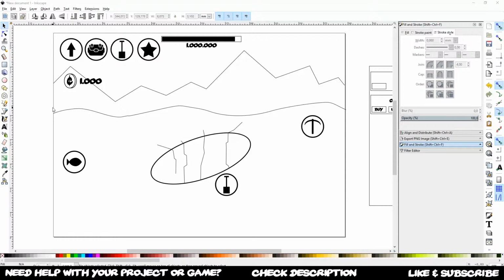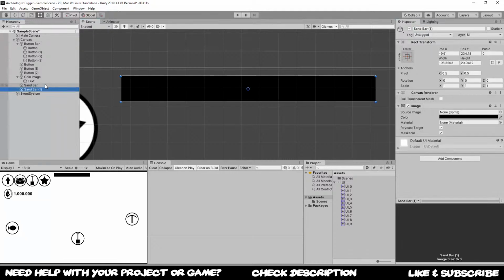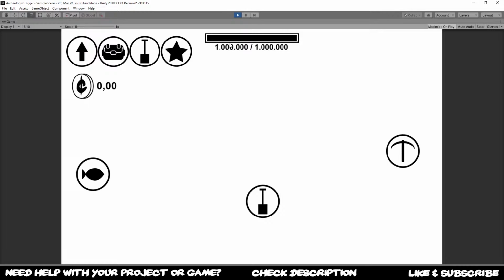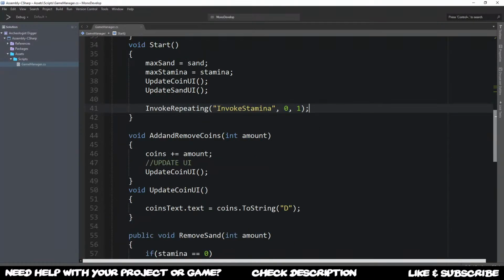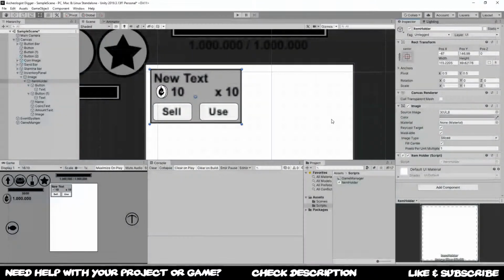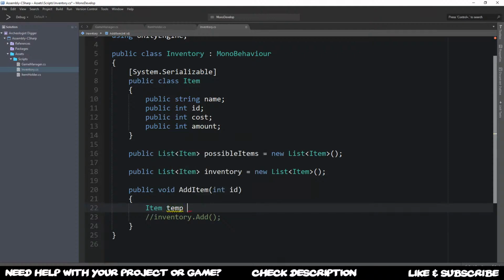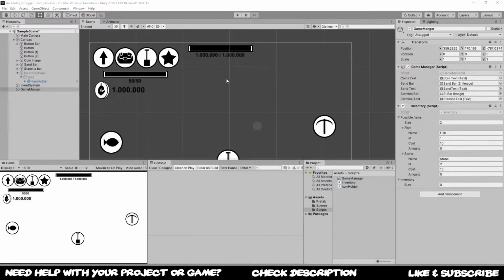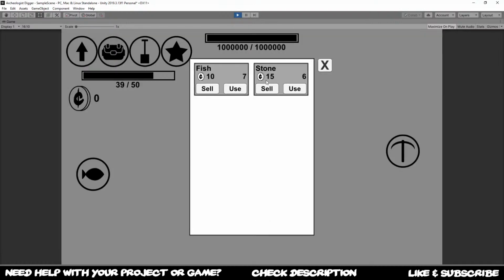Unity Tutorial: Simple Game Design Training | OctoMan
From Game Design to Beta Release.